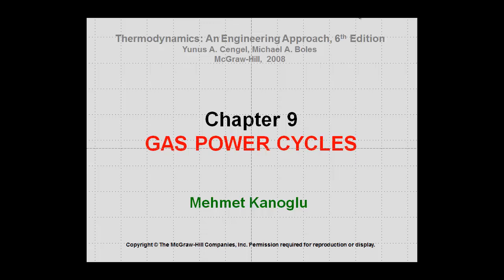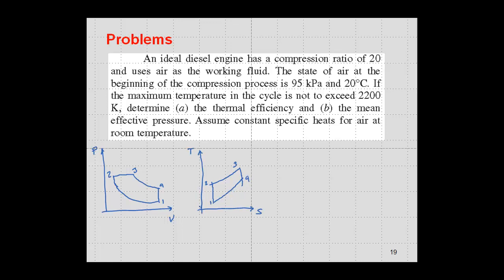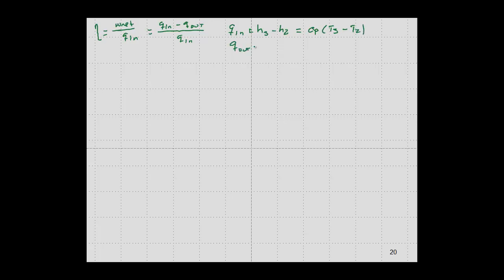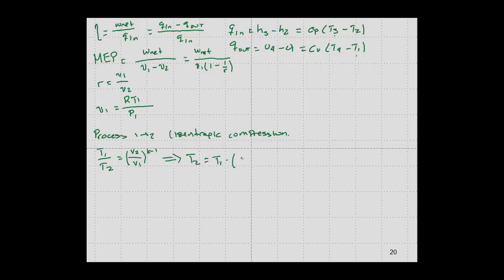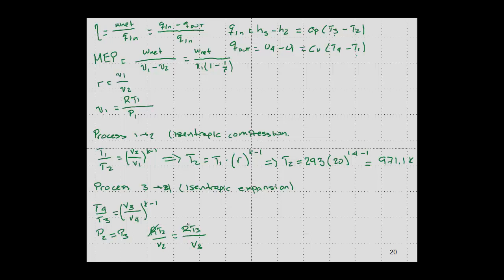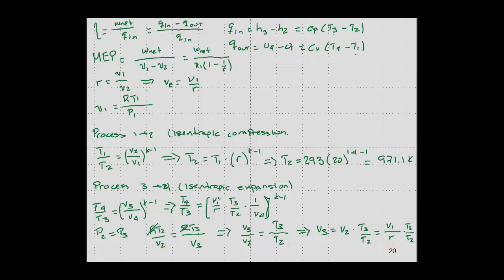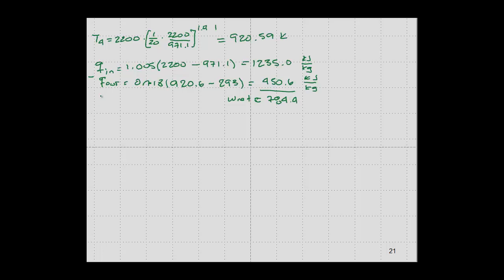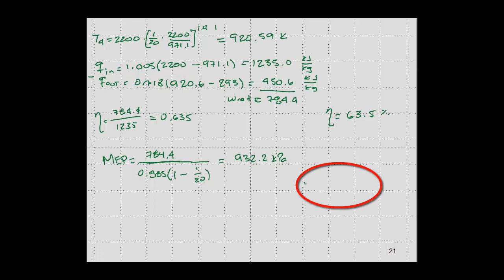Diesel problem1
First solved problem on Diesel cycles.